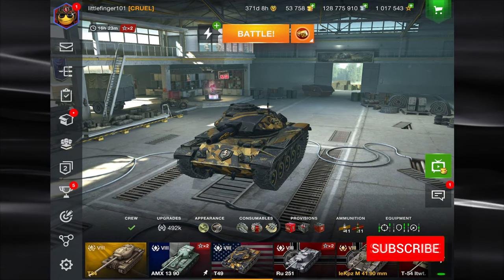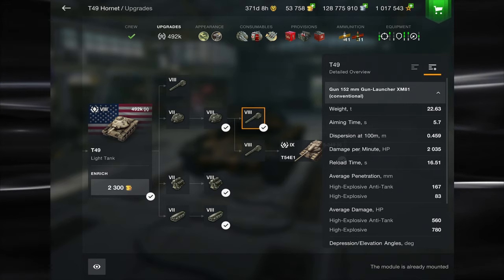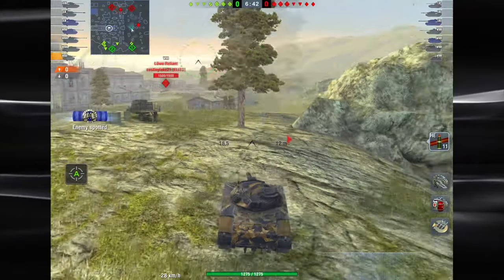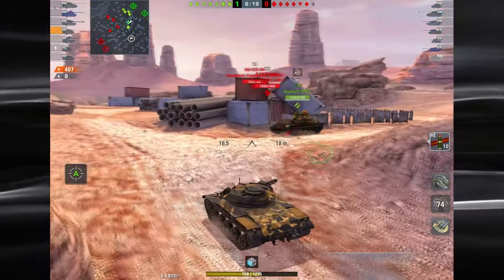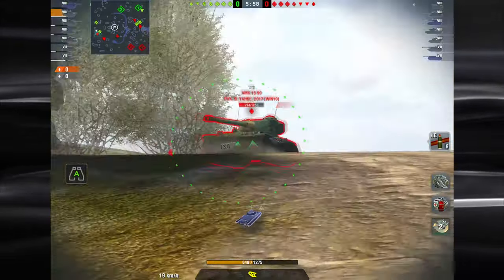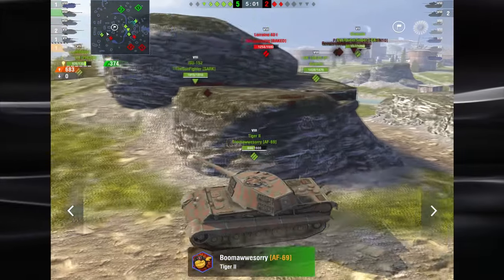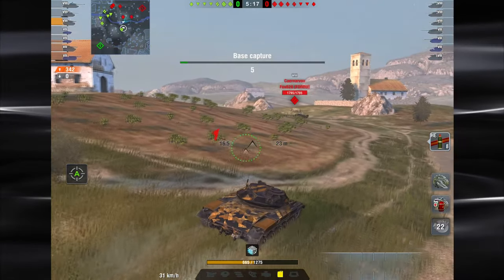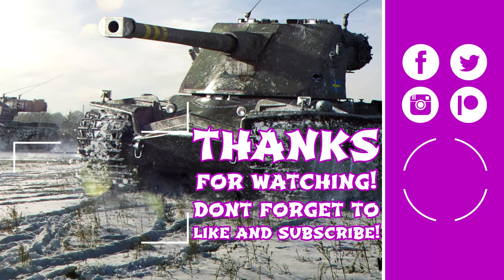T49 WOT Blitz - How to Drive a light tank | Littlefinger on World of Tanks Blitz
In this video, I discuss how to drive the T49, American light tank with big derp gun.